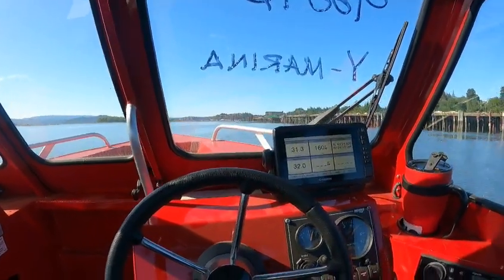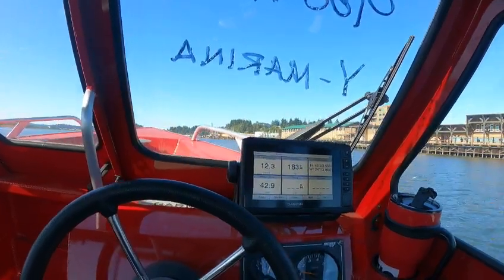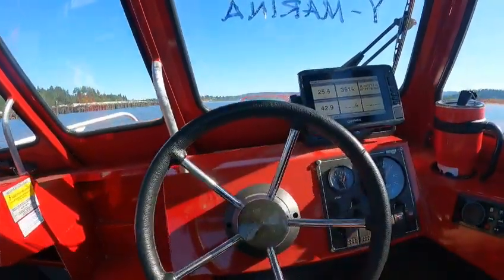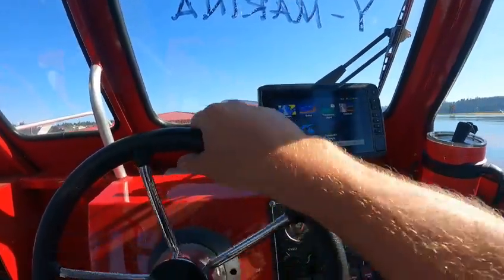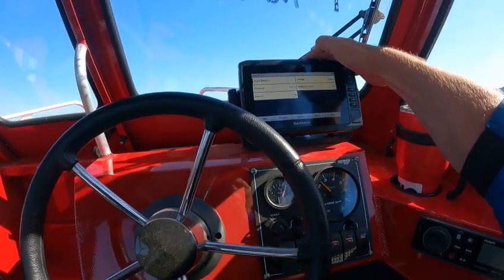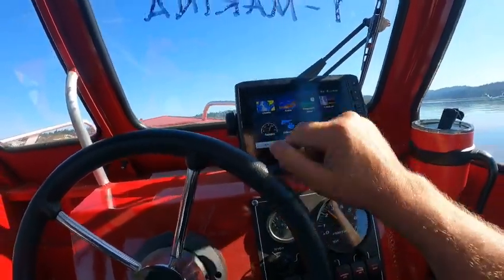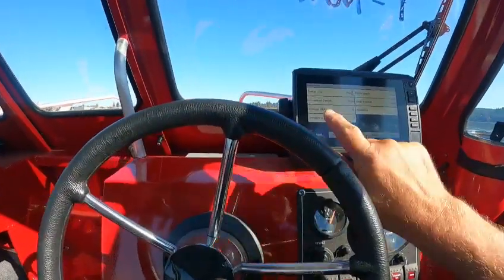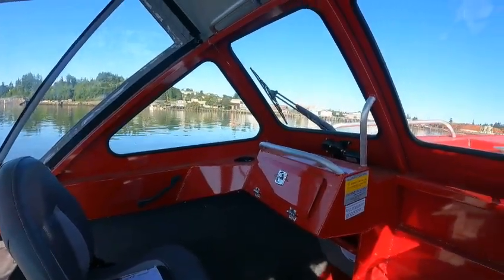18 sportsman water